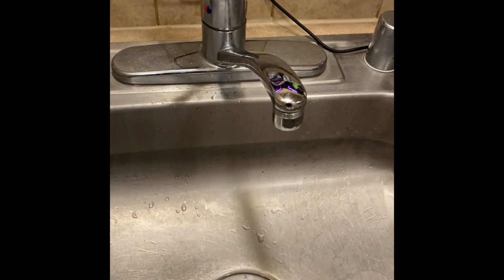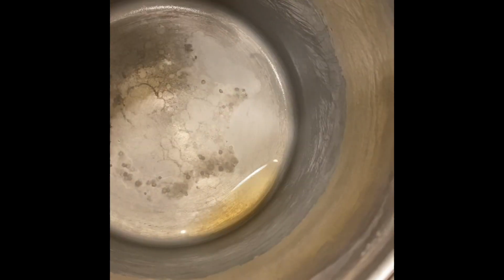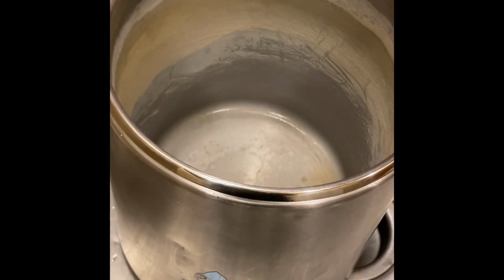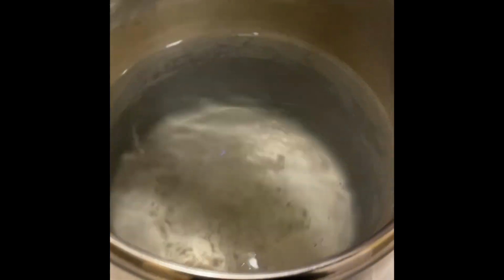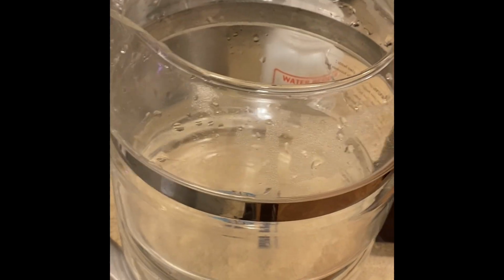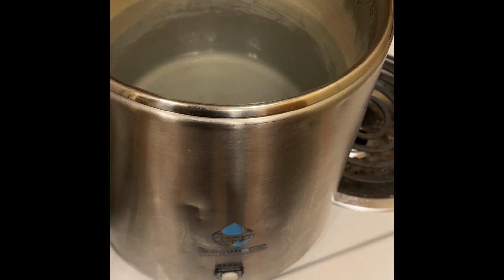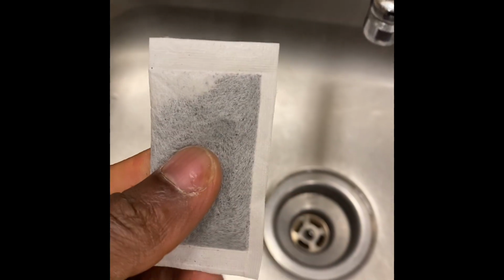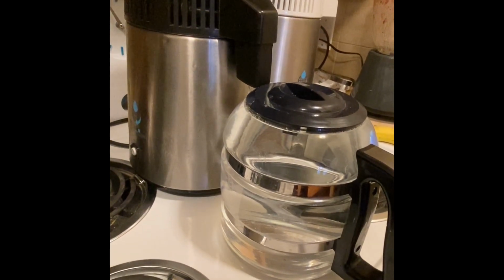Megahome Water Distiller Review Why You need to Drink Distilled Water 💦 💧